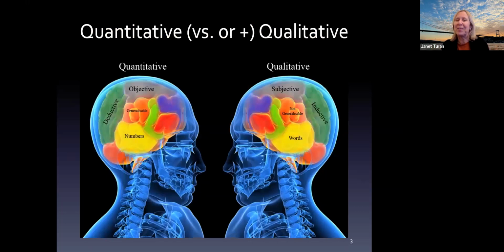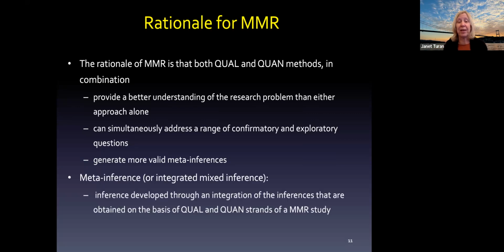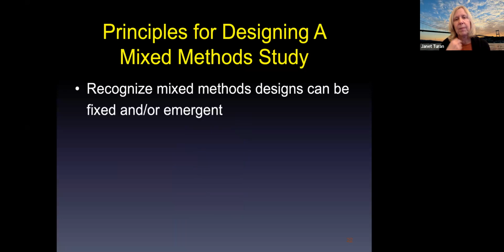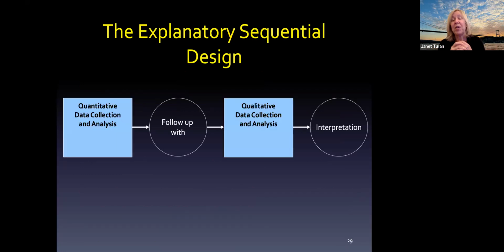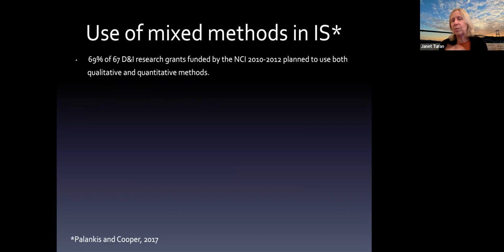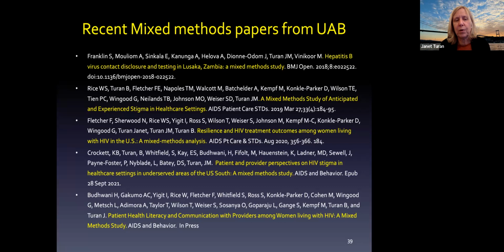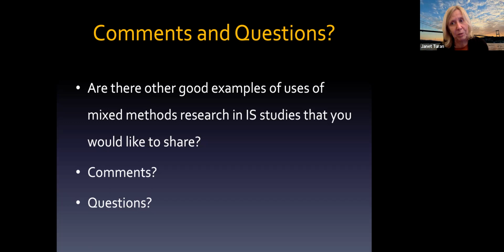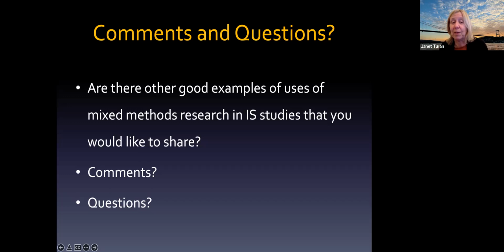Practical Application and Strengths of Mixed Methods Approaches, Designs, and Data Integration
Presented by Dr. Janet Turan.